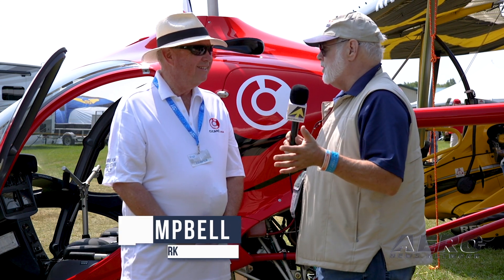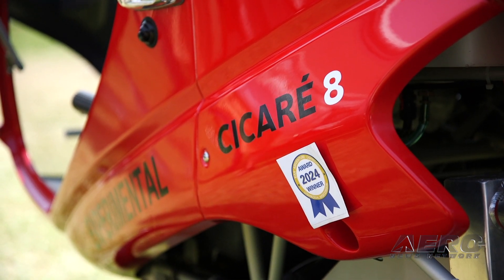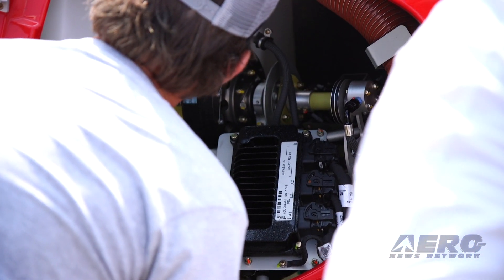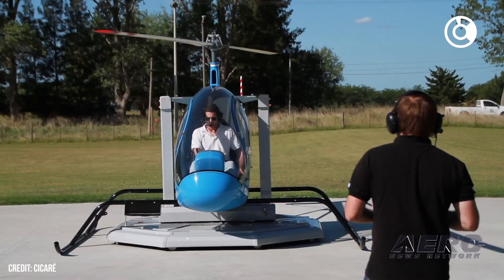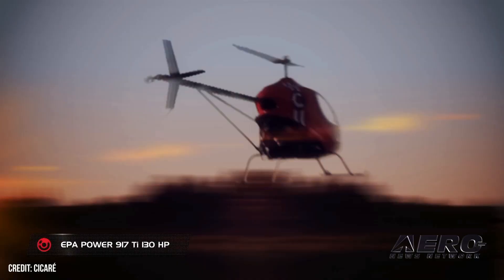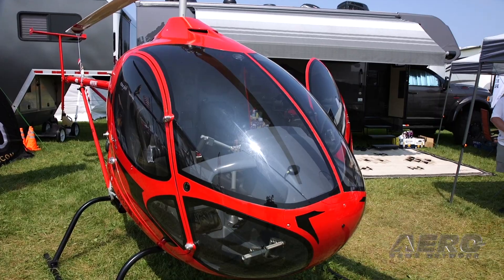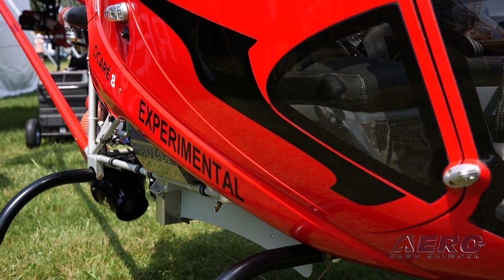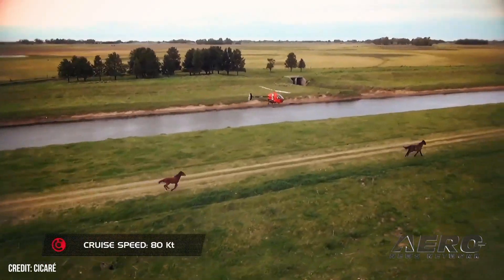Aero-TV: Cicaré’s Latest Model Moves Into the U.S.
The Cicaré 8 Features Bigger and Better Technology

The Cicaré 8 is an advanced ultralight helicopter kit. It was showcased at the Cicaré booth at EAA’s Oshkosh Airventure. The company’s “adventure machines” are some of the most powerful on the market. The latest design, the Cicaré 8, is a two-seater side-by-side ultralight helicopter with a 140hp Rotax 915 iS engine.

It was built with several features for increased function and comfort, such as ample instrumentation, a carbon fiber semi-monocoque cockpit, adjustable tail rotor pedals, and a configurable dashboard. Development was completed in 2018, and thirty have since been distributed throughout South America and Europe.

The model is currently available as a fast-build kit, requiring an average of 200 construction hours. Customers can purchase the Cicaré 8 kit, including the engine, avionics, and a radio, for $220k. It will also be for sale as a production Light Sport Helicopter under the upcoming FAA MOSAIC regulations.

One of the Cicaré 8's main perks is its relatively low operational costs. It runs on premium autogas, burning an average of 4.5 to 5 gallons per hour.

“This machine would compete with any production helicopter as far as the quality and the purpose-built components that it has,” commented Keith Barr, President and CEO of Cicaré.

The Cicaré 8 on display at Airventure was built at the company’s facility in Reno, Nevada, and is the first model to be used in the United States.